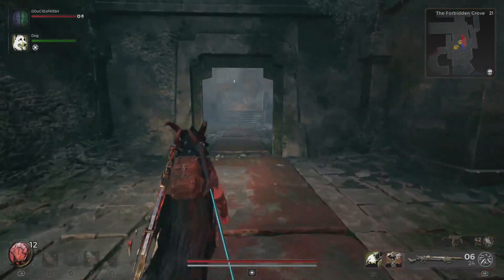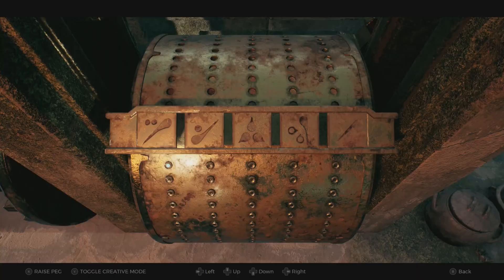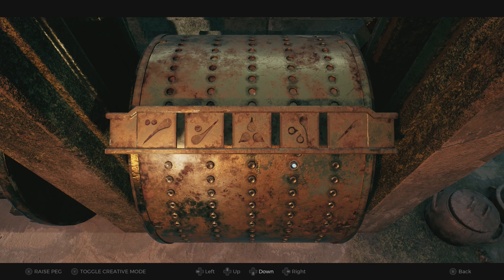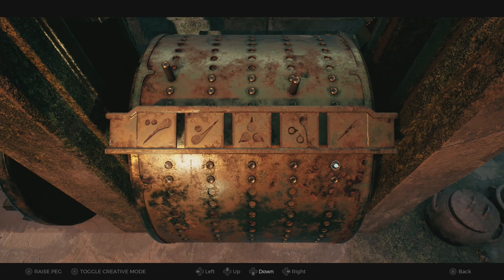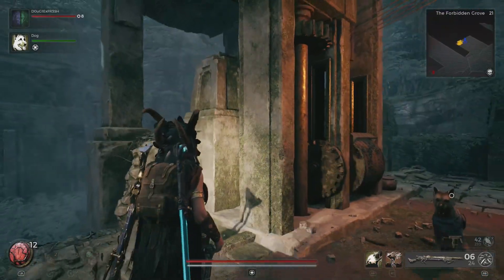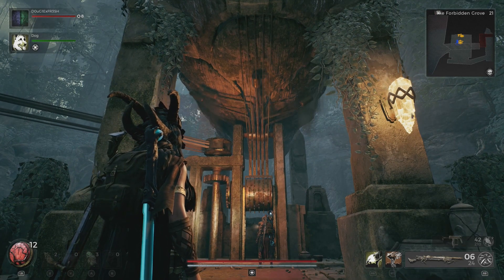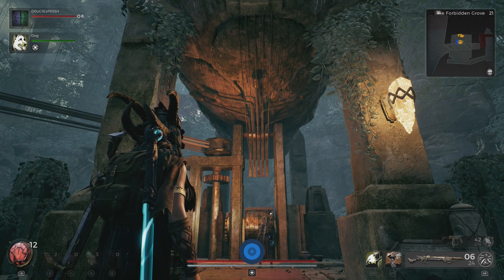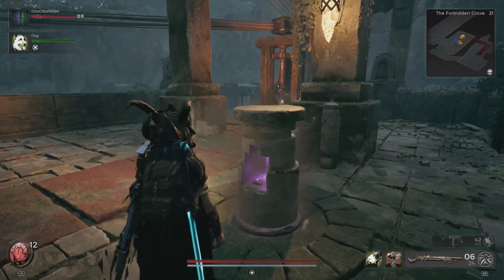Remnant 2 - Secret Song on Music Wheel (CARNAGE IN C-MINOR Achievement/Trophy)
CARNAGE IN C-MINOR Achievement/Trophy
Play a secret song on the Water Harp

(ROW - PEG)
1 -  1
2 -  4
3 -  SKIP
4 - 2
5 - 5
6 - SKIP
7 - 3
8 - SKIP

*SKIP: All Pegs in that Row should be down/pushed in